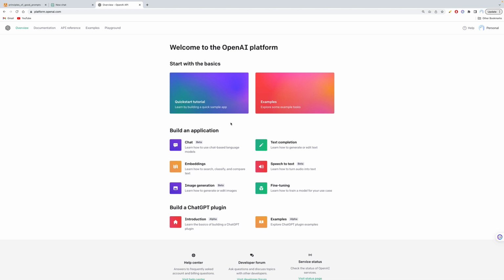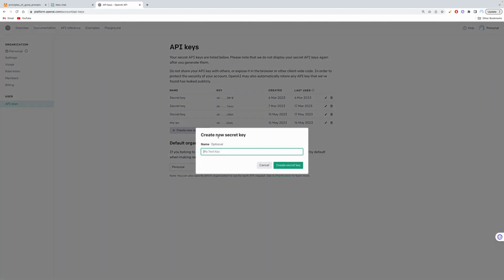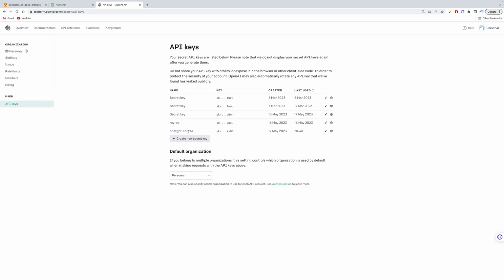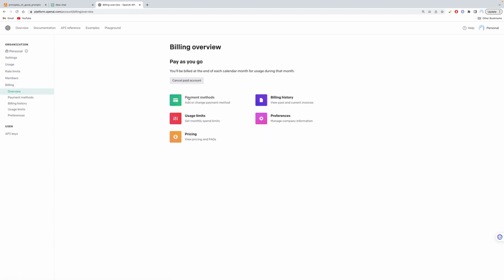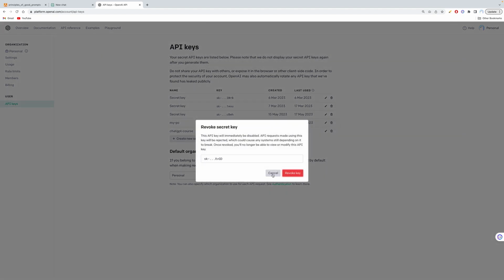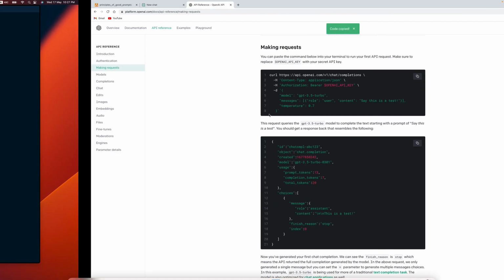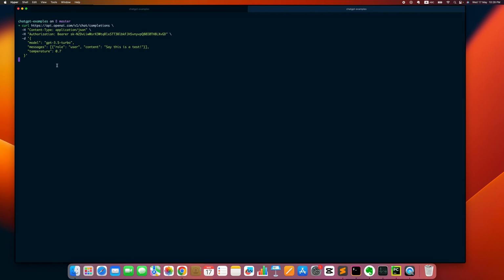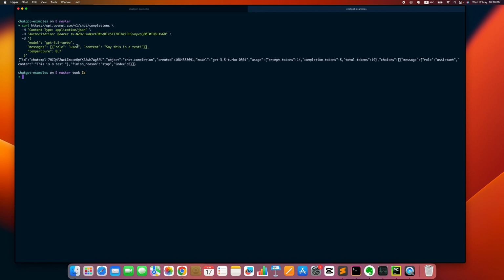Build an Web App with ChatGPT API -- Get OpenAI API Key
Let's build a Web App with ChatGPT API.